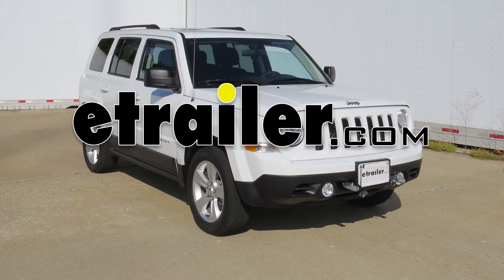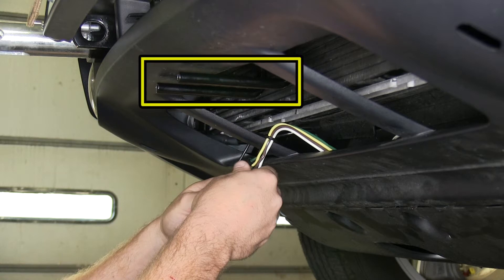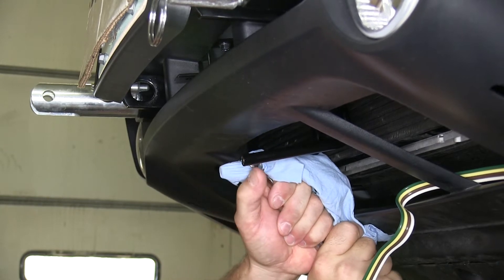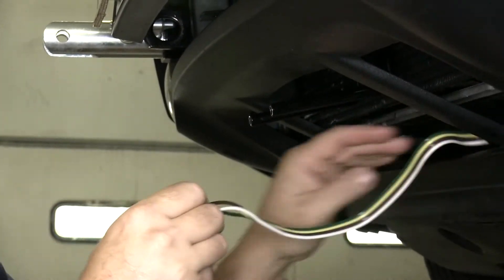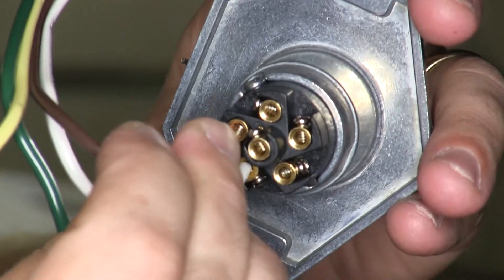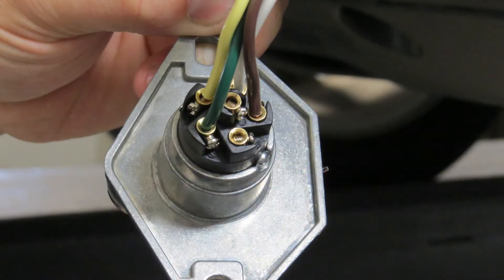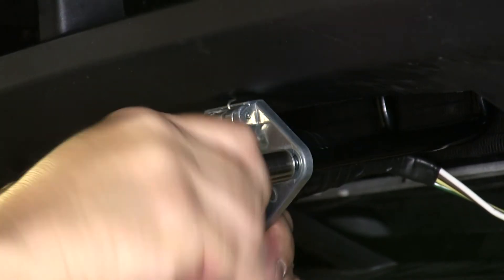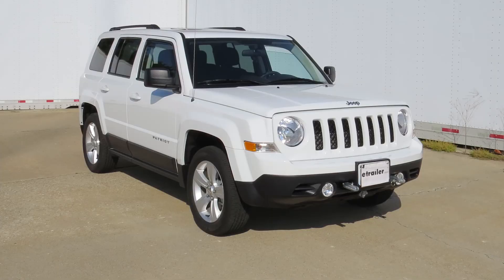etrailer | Setting up the Pollak 6-Pole, Round Pin, Trailer Wiring Socket on a 2014 Jeep Patriot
Today on our 2014 Jeep Patriot we'll be installing the Pollak 6-Pole, Round Pin, Trailer Wiring Socket with exposed terminals and a rubber boot for the vehicle end, part number PK11068. Now we'll be working here on the front of the vehicle. This vehicle already has bulb and socket wiring with the four flat routed up underneath the lower fascia. We'll also be using the two prongs that are on the existing base plate that's already been mounted on the vehicle. We'll use these two prongs to mount our new 6-Pole Round Pin adapter. We're first going to have to go ahead and bend these two tabs down, just a little bit, on our existing base plate to allow our new 6-Pin connector to fit properly. To do this we use a paper towel and a boxed in wrench to bend the tab down slightly.

We're using the paper towel so we don't scratch the finish on the base plate. Now that we have both of the bracket tabs bent down far enough, next we're going to go ahead and cut the end of the floor flat off even with the original floor flat connector. We'll then go ahead and strip each of the wires back, enough that they'll fit in the back of the new 6-pin properly. Next we need to go ahead and pull the rubber boot off the back of the new 6-pin and slide it over our four flat wiring as once we make our connections you will not be able to put the boot on, so go ahead and slide it on your wiring now so you don't forget. Now we're ready to go ahead and do our wiring into the back of the 6-pin plug, we'll take the white wire, which is the ground wire, and connect it to the location that has a 'G' on it. This will be the ground on the new 6-pin. Next, we'll take the brown wire and go to the location that has a 'T' on it.

It will be just to the right of the white wire when you're looking at it. Next we'll go ahead and skip one of the holes and go down to the next one that has an 'R' on it. This is for the right turn and brake, so we'll be putting the green wire on this one, and the final wire we'll be using the yellow wire and we will be putting it on the L-terminal which is the left turn and brake. On this particular application we're only using the four flat wiring. So we're only using the white, the brown, the yellow and the green. Now that we've got our wires connected we can go ahead and slide our rubber boot back up over the back of the new 6-pin.

We'll use a little electrical tape to secure it. Now we can go ahead and use the two self-tapping screws that actually came with the vehicle's base plate kit to attach our new 6-pin to it. Now we're also going to go ahead and use a small sectional wire loom over the back of the wires to give it a little better protection as well as make the appearance a little neater. That'll conclude our installation of the Pollak 6-Pole, Round Pin, Trailer Wiring Socket with exposed terminals and rubber boot for the vehicle end, part number PK11608 on our 2014 Jeep Patriot. .